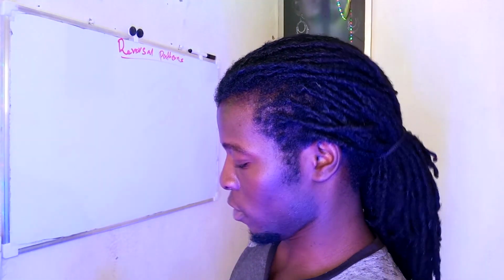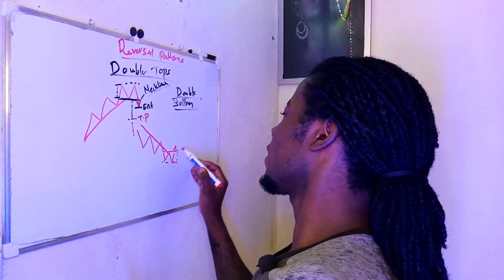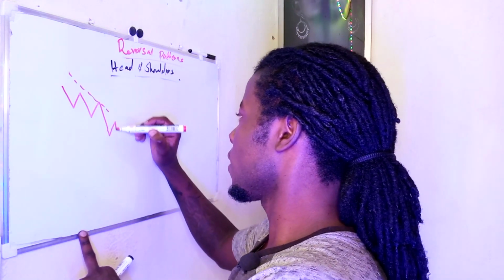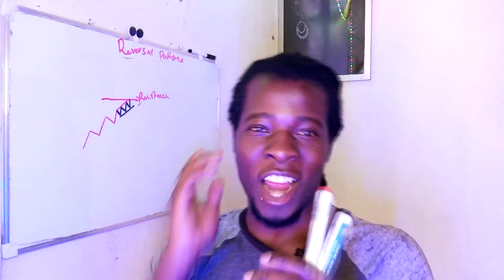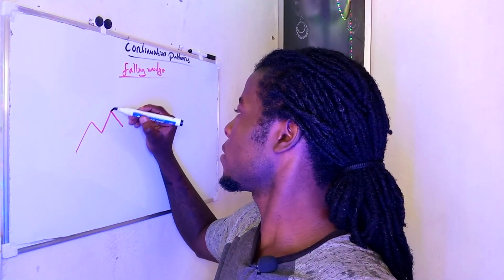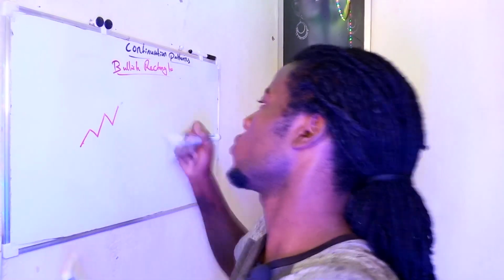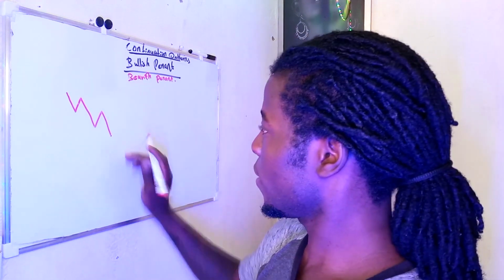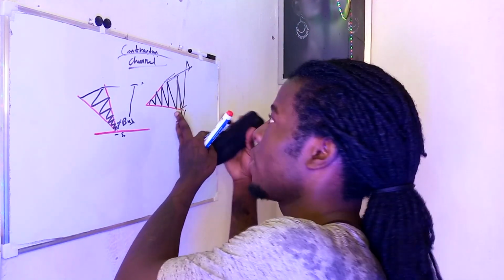USE THIS TRICK TO MAKE MONEY LIKE BANKS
tft prop firm oanda forex
metatrader meta trader 4 metatrader 4 metatrader 5